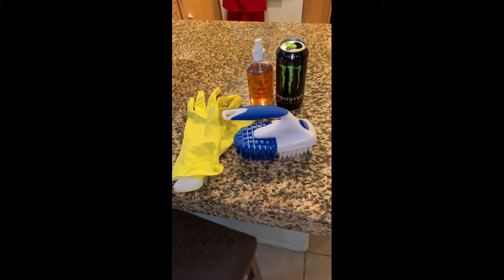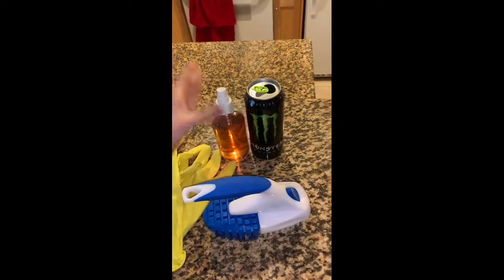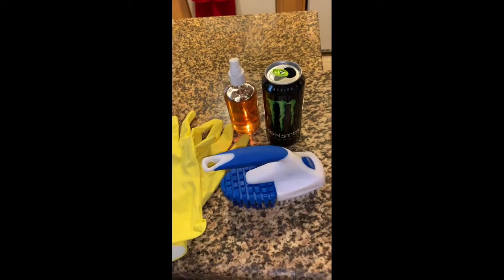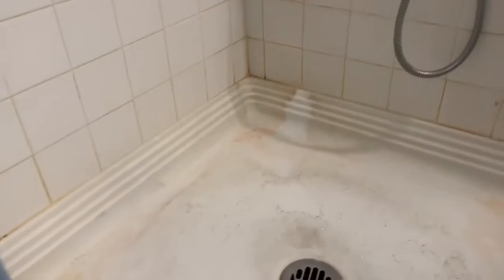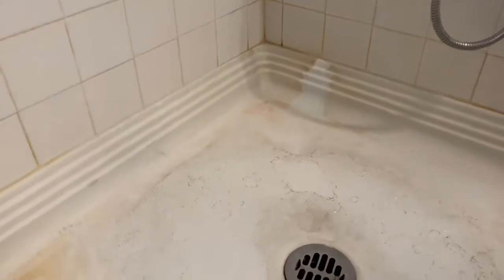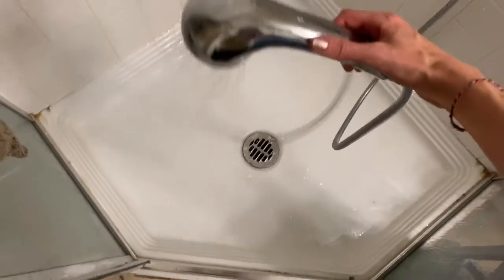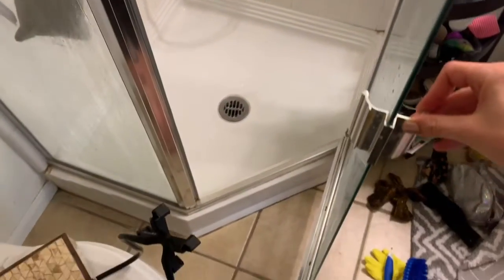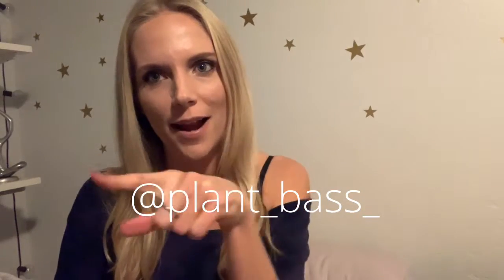The Fastest Easiest Way to Clean your Shower or Bath (No Bleach!)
Monster works best as a cleaning product! Who knew? Here's how I got rid of super tough stains from my shower. The stains are from pink hair dye, tanning stuff, etc. I tried so many different products to get my shower clean and nothing seemed to work, until I tried Monster! Moral of the story, don't put this in your body! Why does it work so well?? Its terrifying!